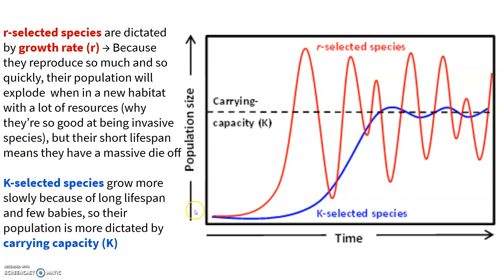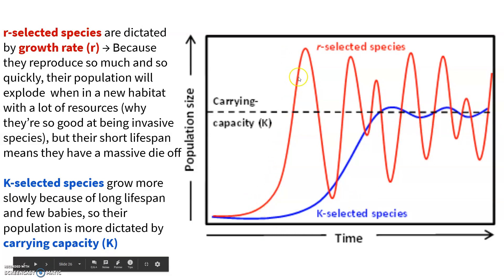3.3 Carrying Capacity